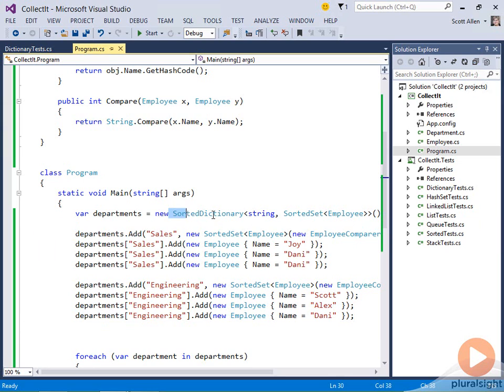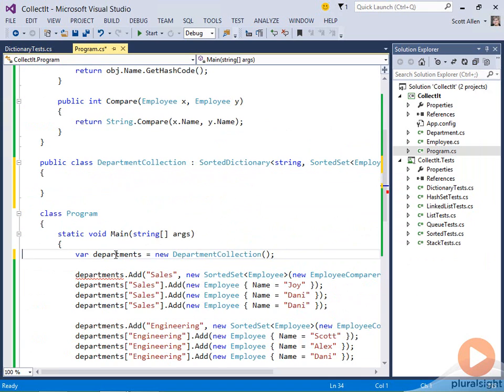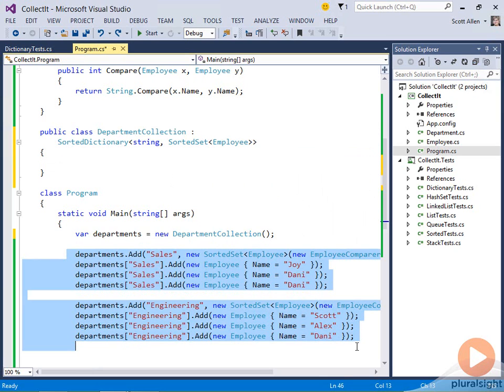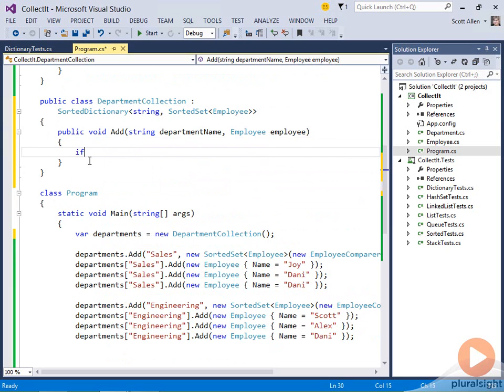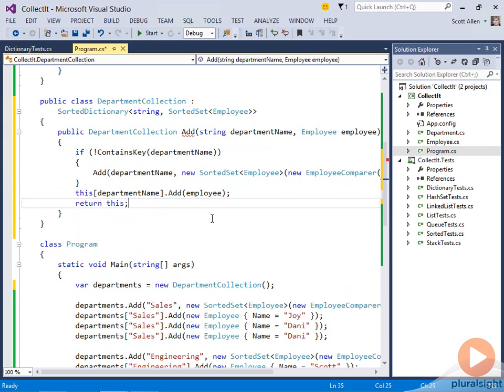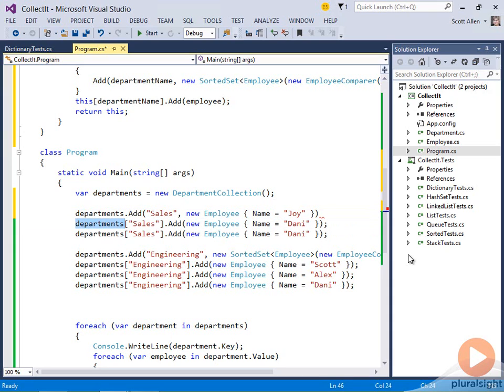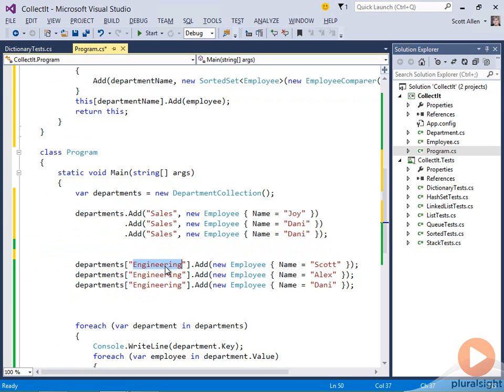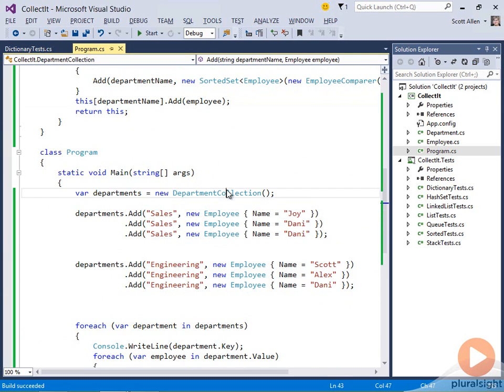03 09 Cleaning Up Generics